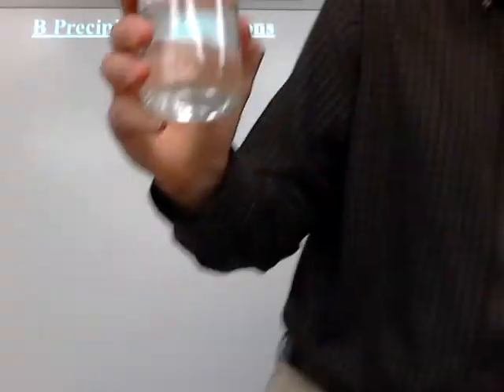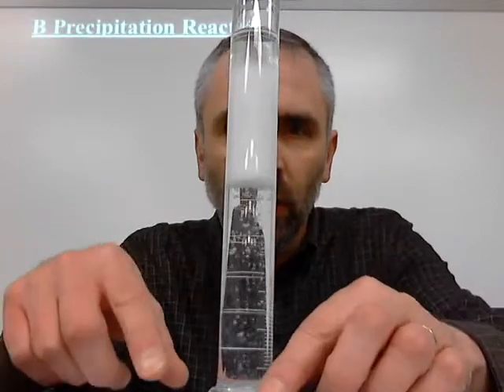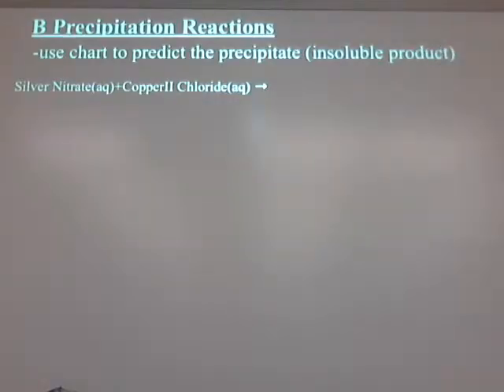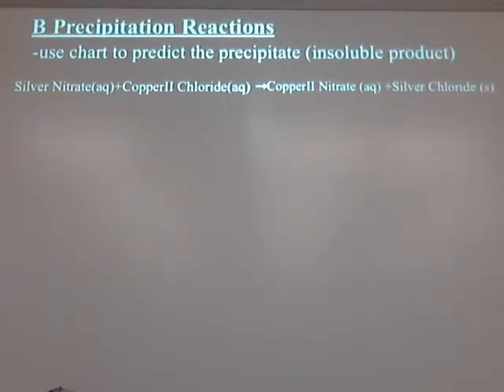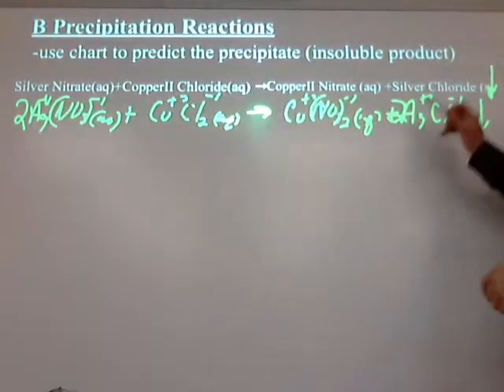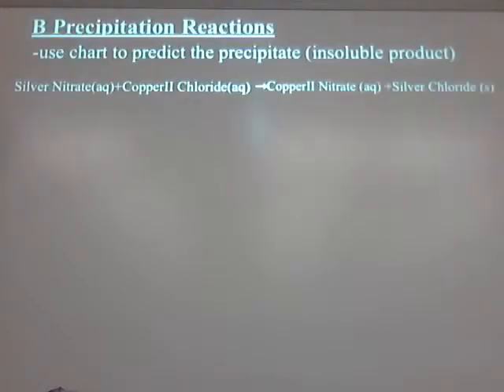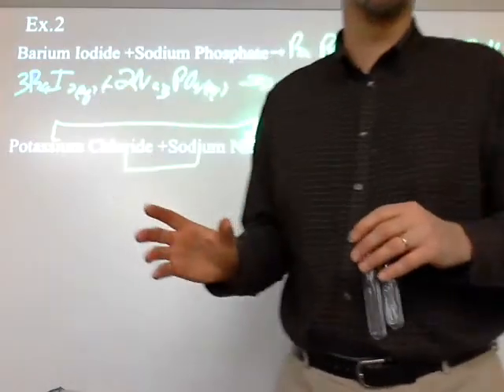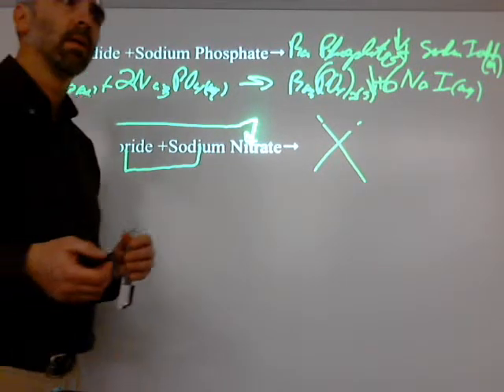Ch.14.4-Mixtures Precipitations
How do we predict precipitation reactions?